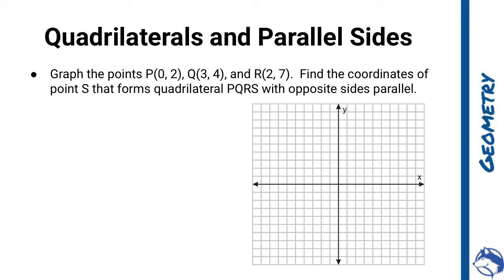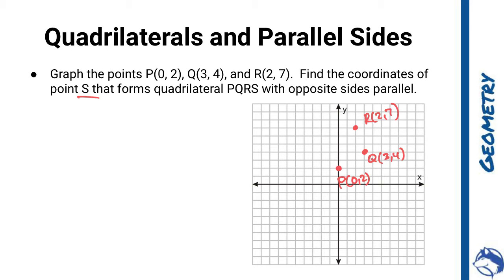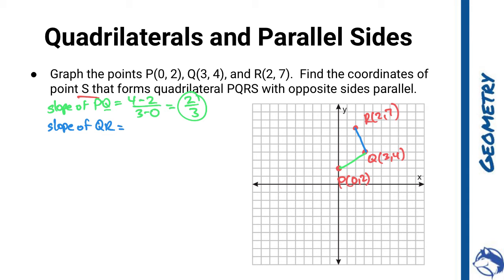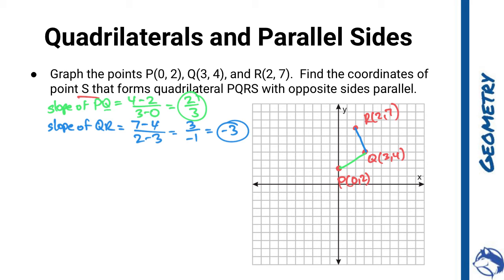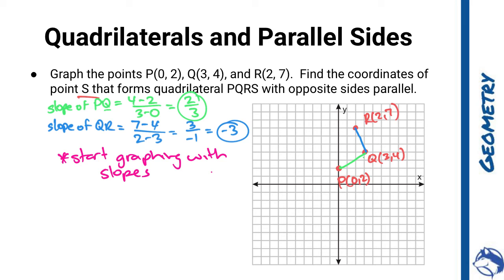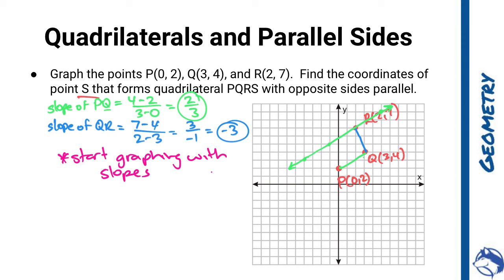G Section 3-8 Quadrilaterals and Parallel Lines